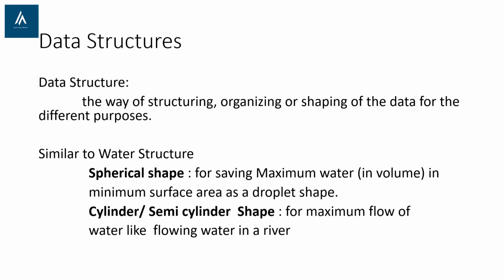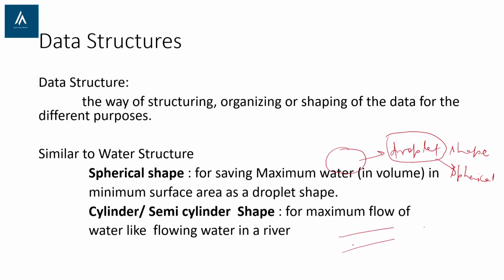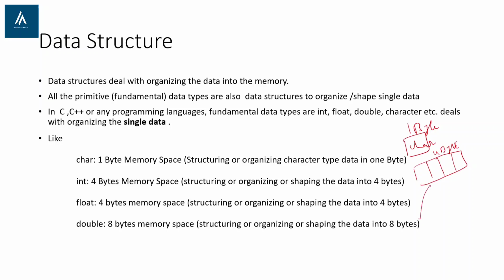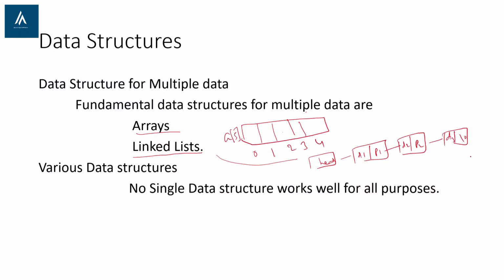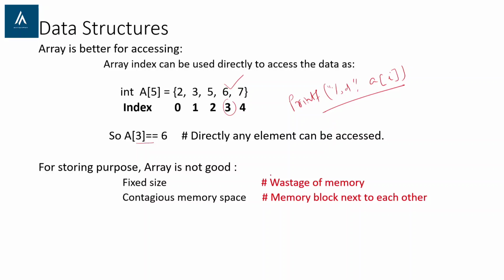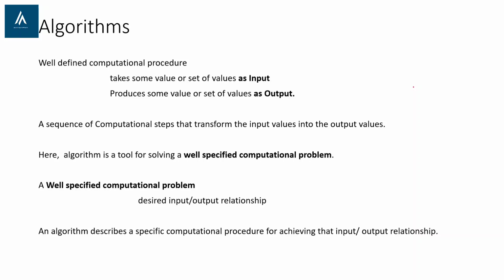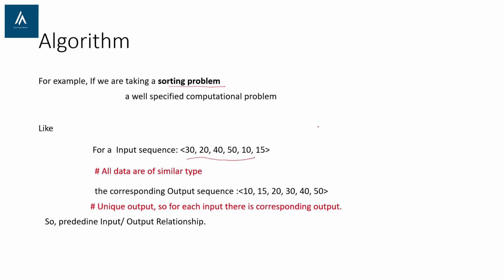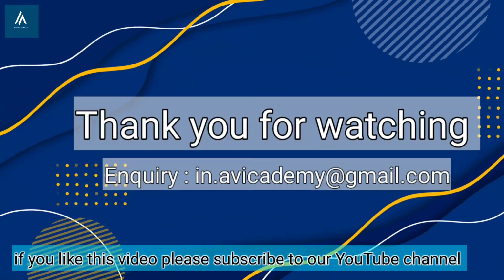Data Structure & Algorithm ( Introduction & Difference)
Hello student i hope you are doing well, So I this video you find introduction of data Structure & Algorithm also their different between them, And why it is important for job interview, Gate exam, or for Engineering students?